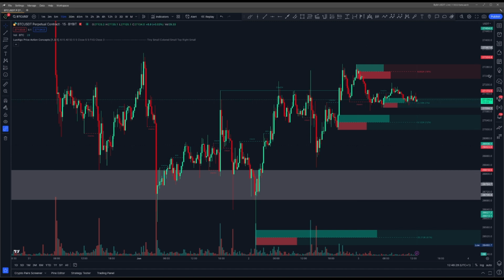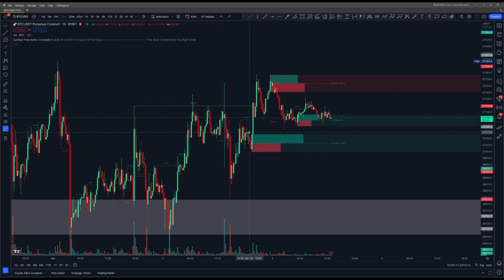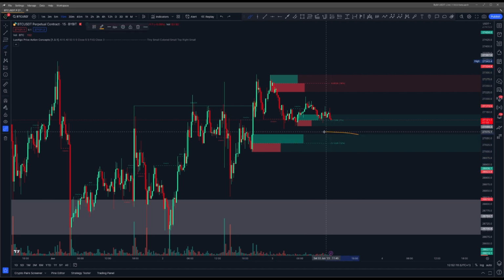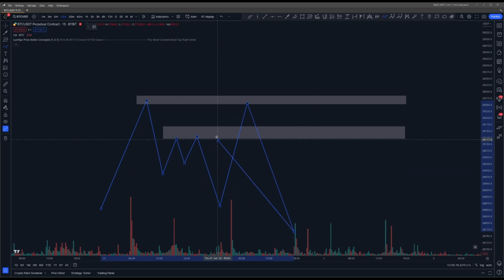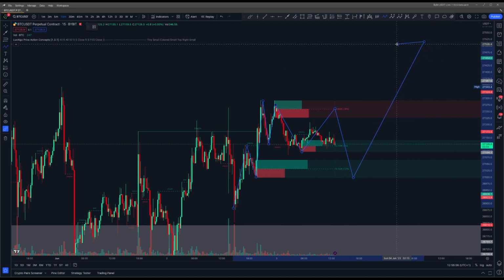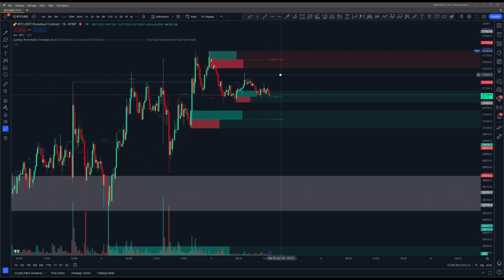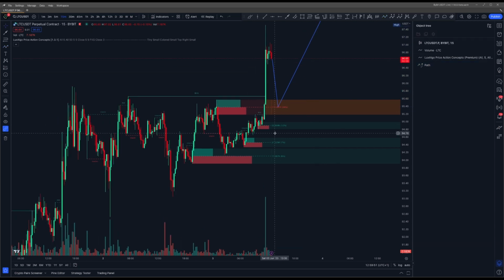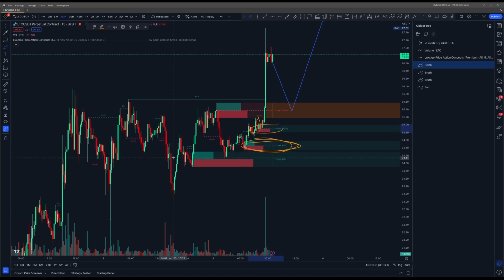Demystifying Order Blocks: Mitigated, Unmitigated and Breaker Blocks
Up to $30,000 sign up bonus use my link for ByBit

Learn The Apex Trading Blueprint